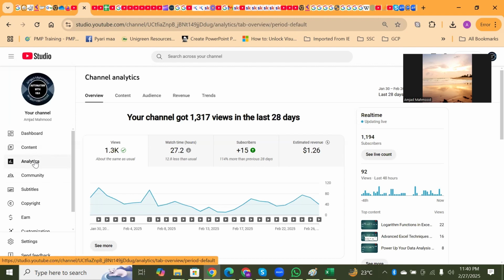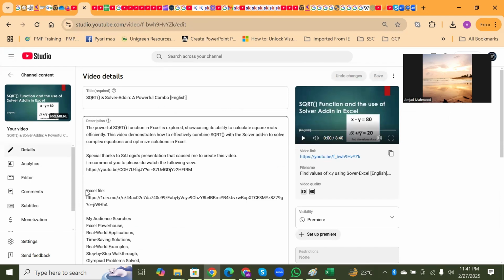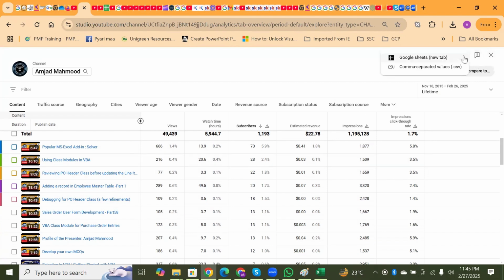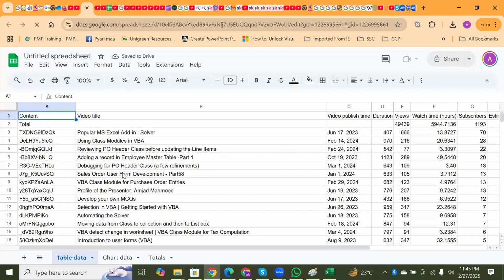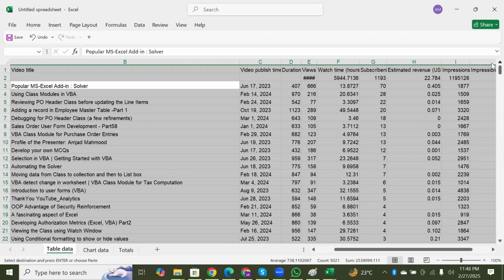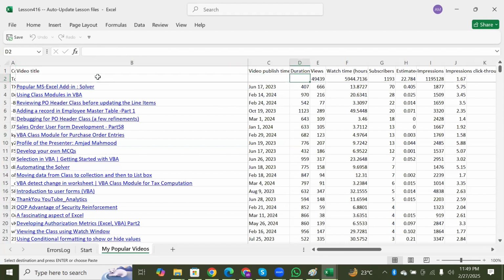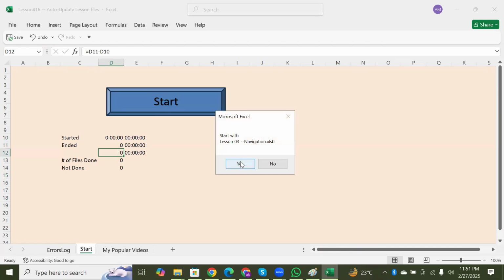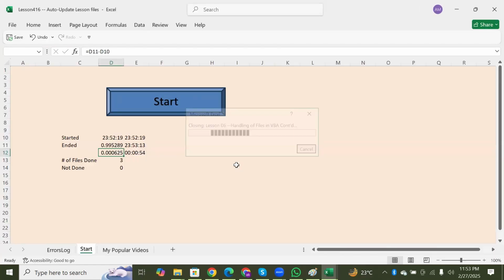OneDrive Collaboration: Share Files with Your Channel Viewers [English]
This video will guide you through the process of updating lesson files with a sheet of your playlists for your audience of your channel, ensuring seamless collaboration and efficient services for your viewers.

A powerful VBA code solution is presented to automate the process of updating Excel files. This video will help you streamline your file sharing workflow and save valuable time.

My Audience Searches:
Automate File Transfers,
Boost Team Productivity,
Real-World Collaboration,